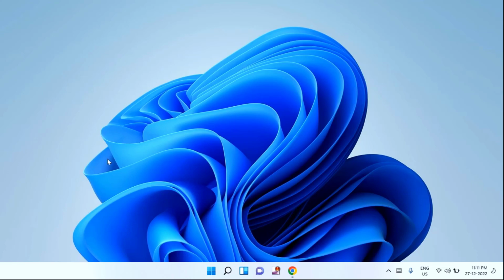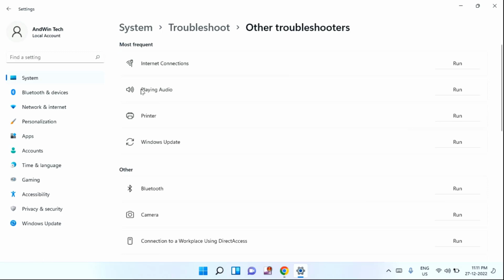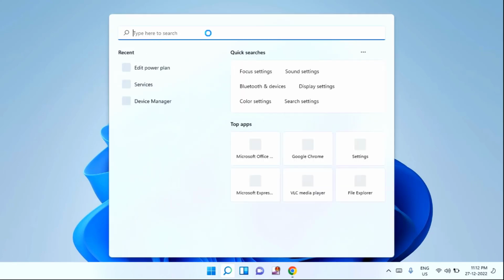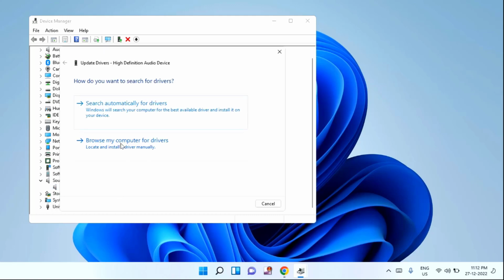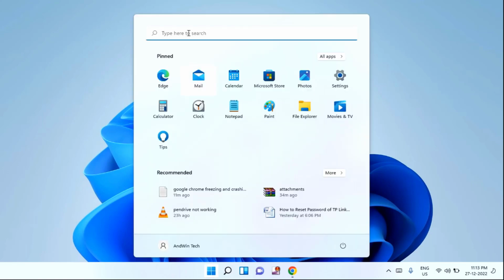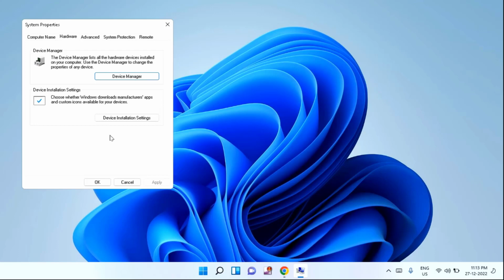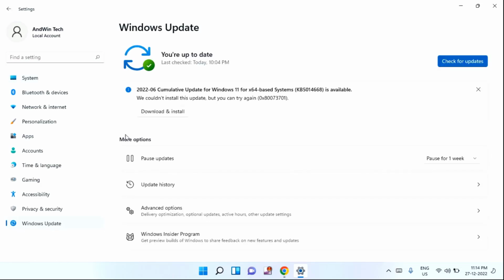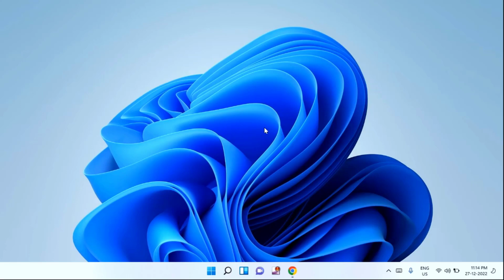How to fix Headphone Not Detecting Problem in Windows 11 || Quick Fix Headphone Not Detecting Issue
How to fix Headphone Not Detected Problem in Windows 11
Quick Fix Headphone Not Detected Issue